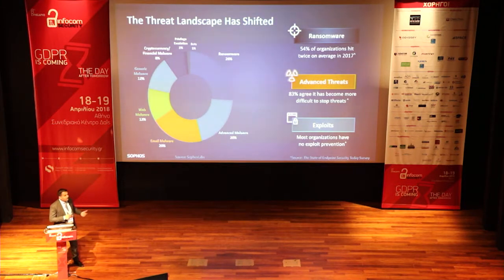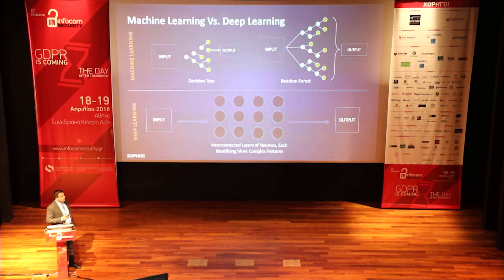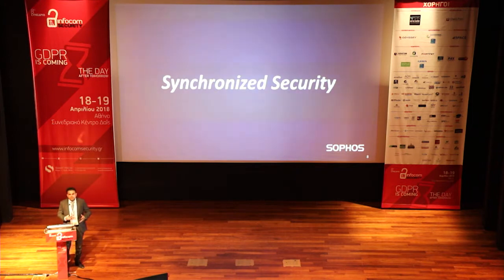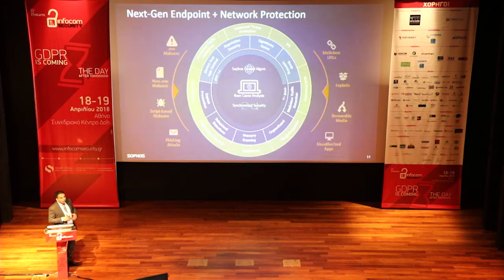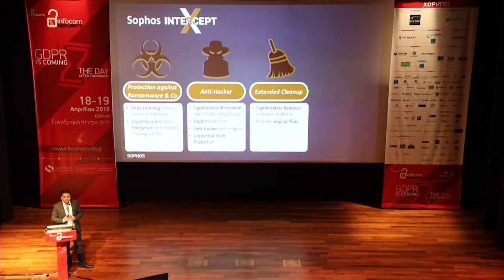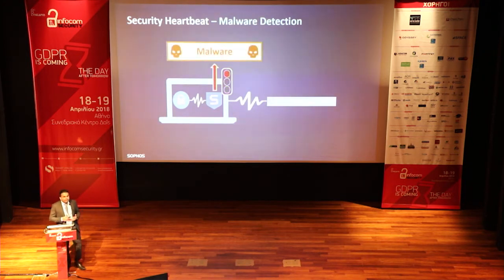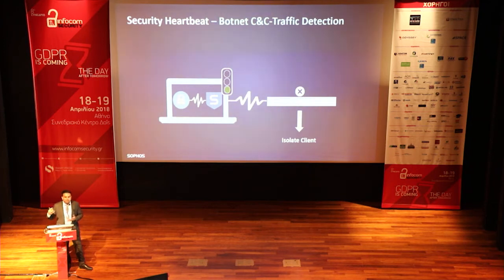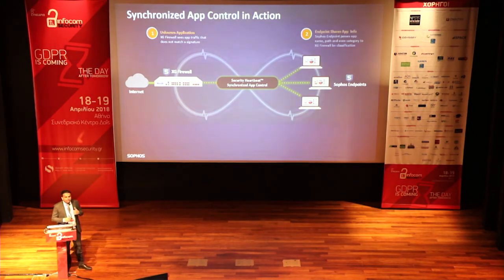Malay Upadhyay – Senior Sales Engineer, Sophos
Seeing the Future: Sophos Introduces Deep Learning into its Synchronized Security Portfolio